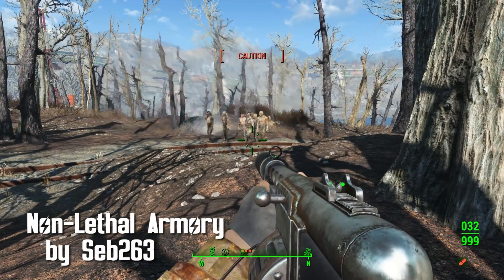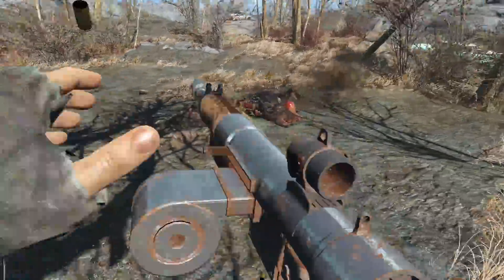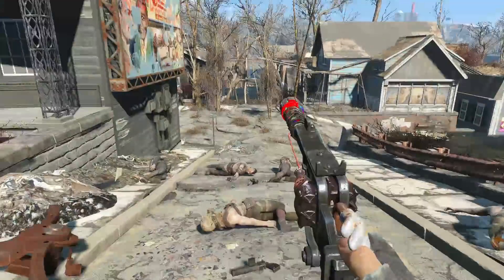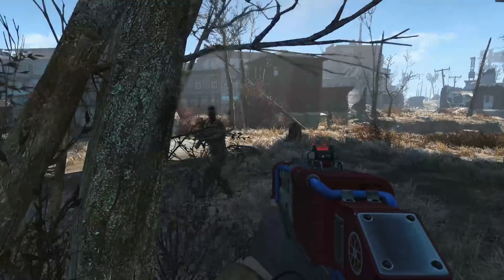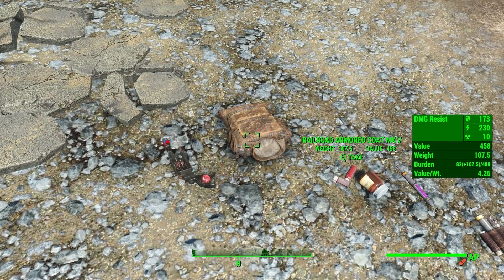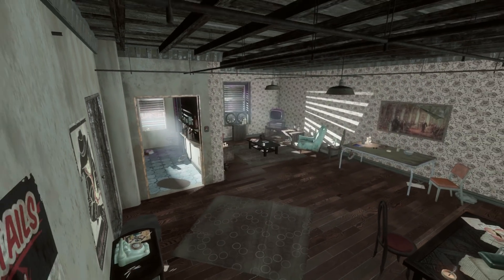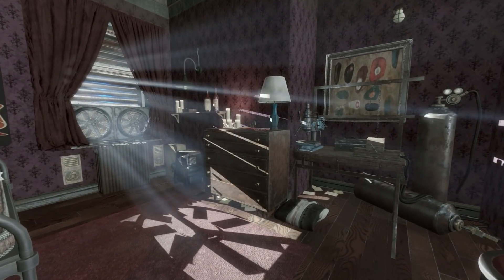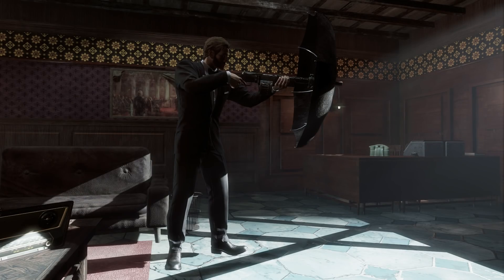Fallout 4 Mods Week 82 - Break Action Laser and Nuka-Cola Masterpieces!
==WEAPONS==

==PLAYER HOME==

==GAMEPLAY==

==WEIRD==